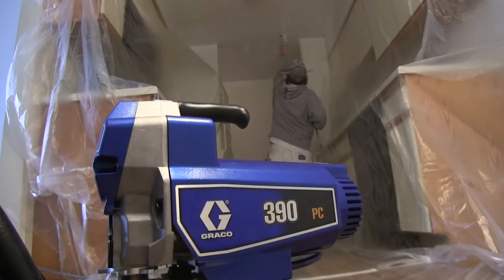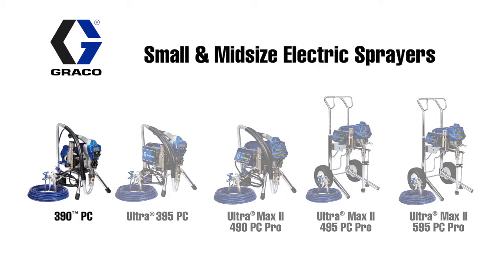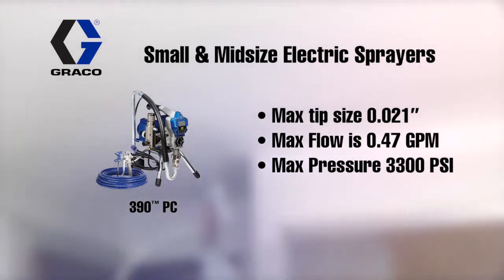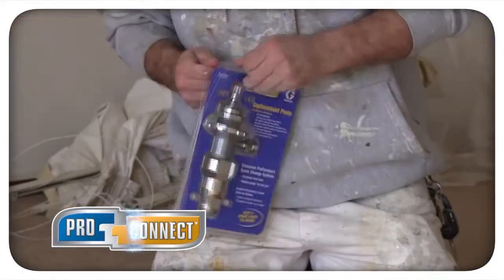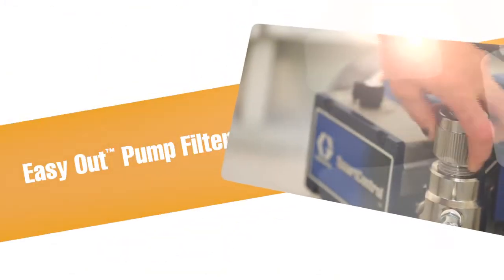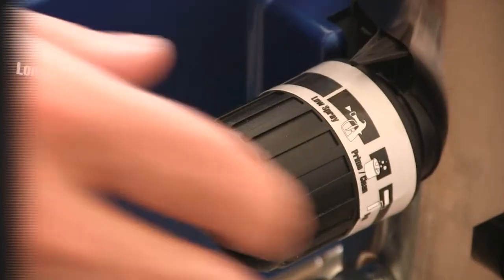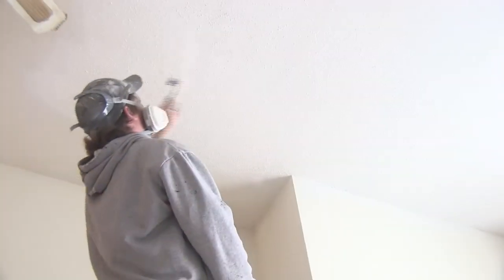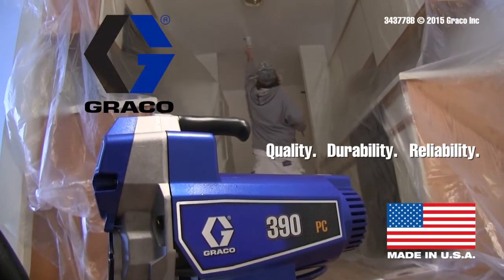Graco 390 PC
Graco's Ultra 390 PC is a solid workhorse built for the professional just “starting out.” Lightweight and portable—at only 30 pounds (13.6 kg), it's easy to lift and carry. The 390 PC is the ideal sprayer for residential jobs, and is the best value in small electric sprayers.